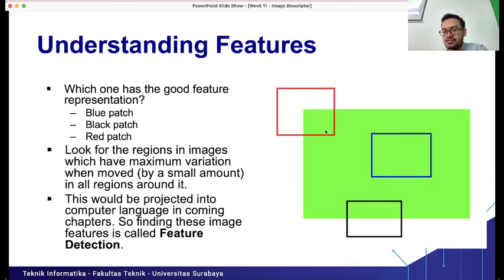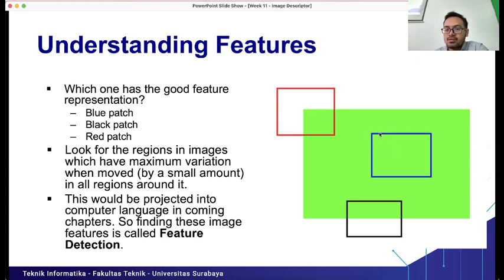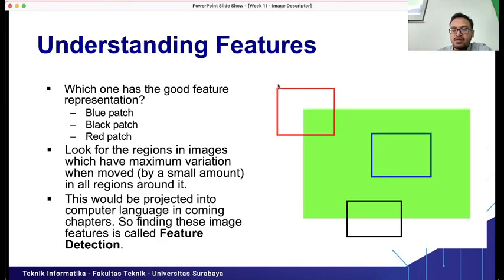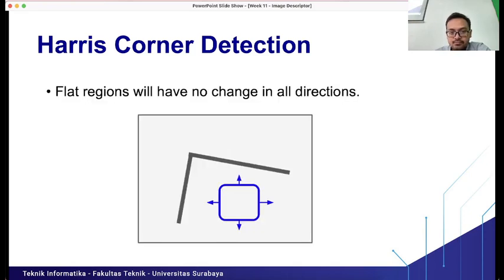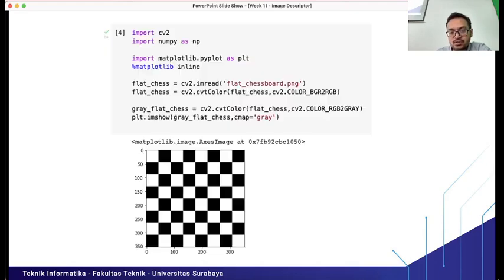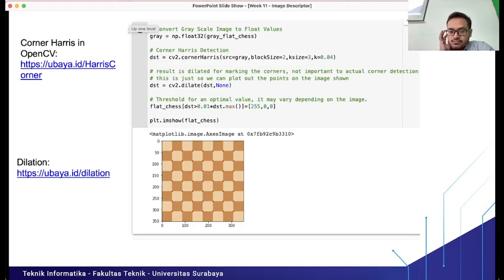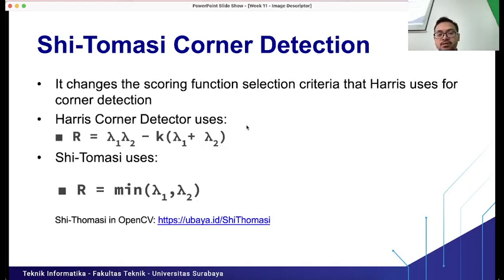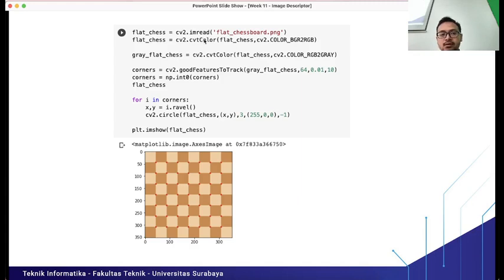DIP Week 11 KP Z - Feature Descriptor